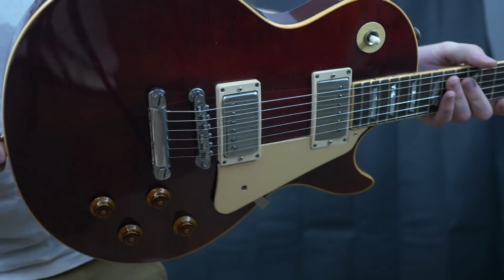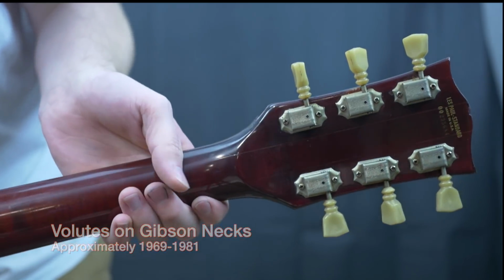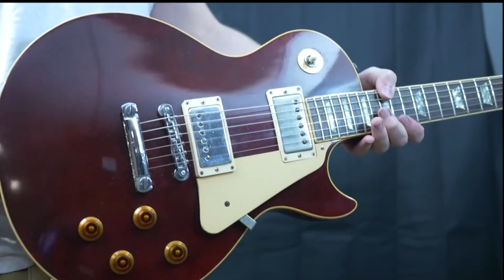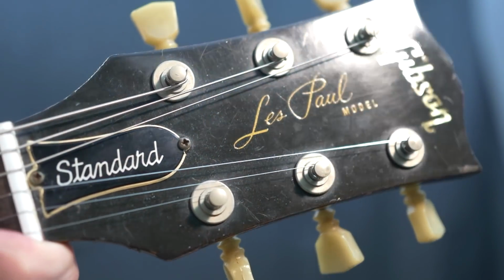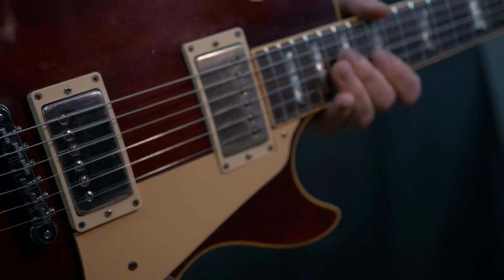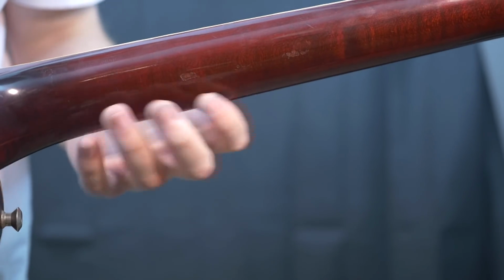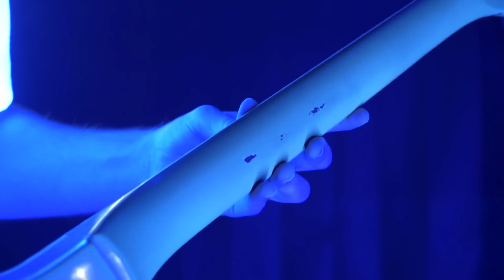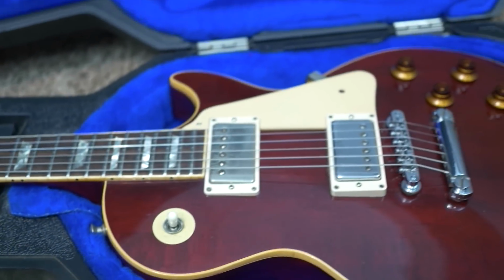Return Denied! 1976 Gibson Les Paul Standard Wine Red Twisted Neck Review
I bought this Les Paul on Reverb.com and when it arrived, I saw it had a twisted neck and more wear and tear than was described so I requested a return. To my surprise, the seller DENIED my request haha.  Thankfully, Reverb was able to help straighten this situation out.

ANOTHER twisted maple neck! I've been running into quite a few of these Gibson LesPaul guitars that have warps in their necks. Now, this doesn't make the guitar unplayable, but can cause some fret buzz depending on how bad it is. A Twist should definitely be disclosed when selling a guitar.